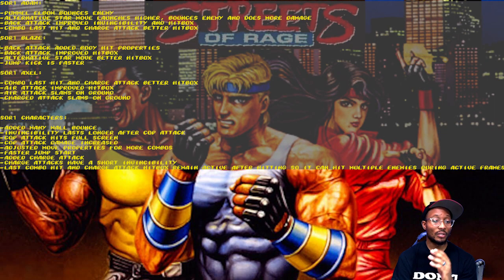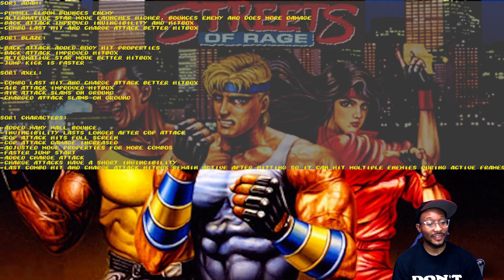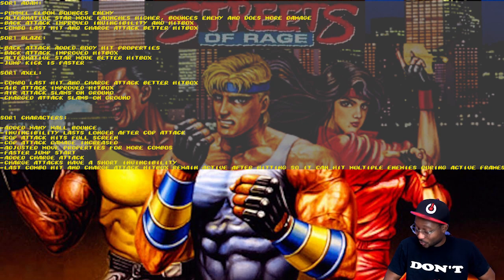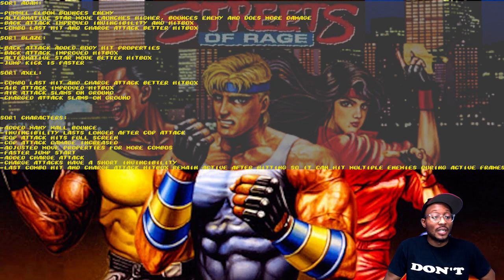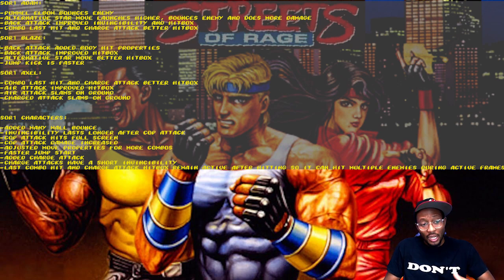MORE STREETS OF RAGE 4 UPDATES (STREETS OF RAGE 1 BUFFS)